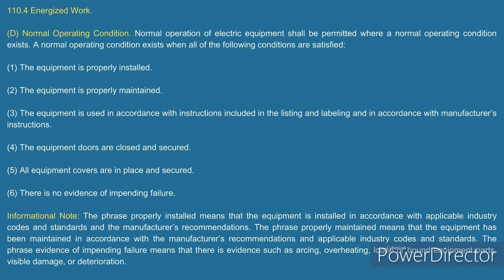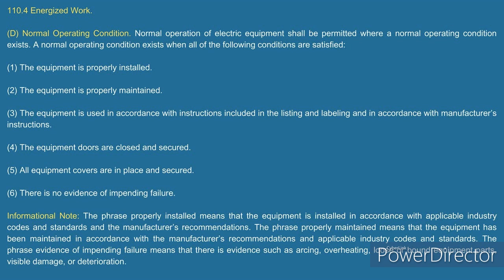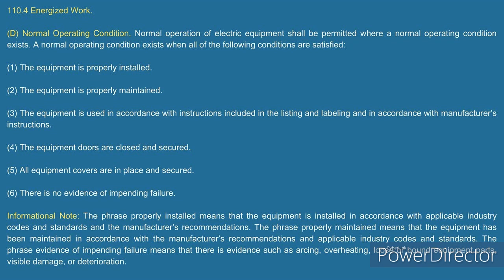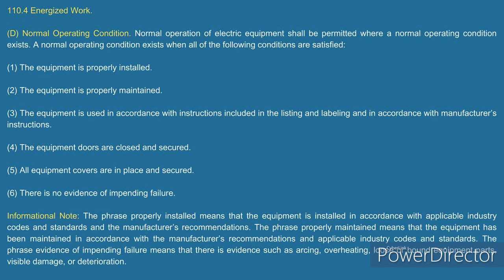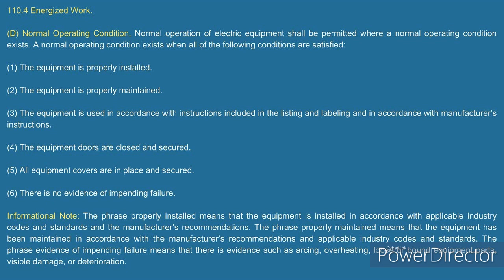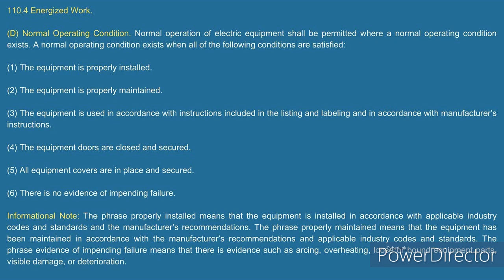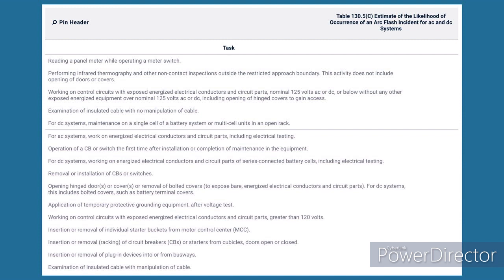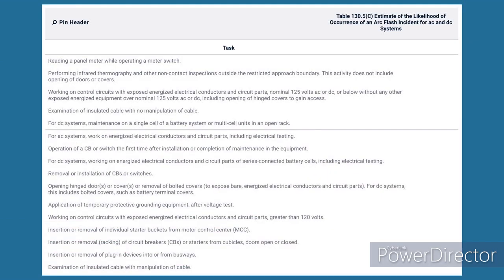Topic of the Week - What is Normal Operating Conditions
The topic this week we discuss electrical safety pertaining to what is considered normal operating condition and abnormal operating conditions.